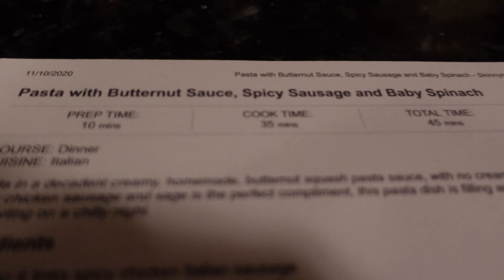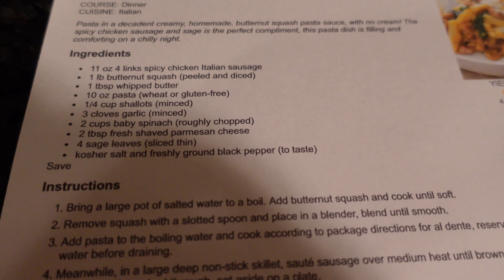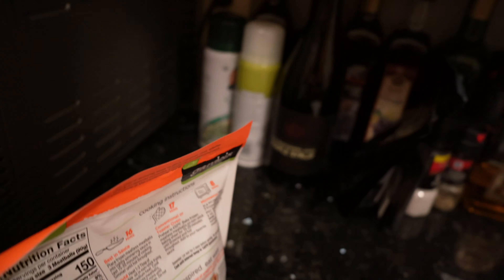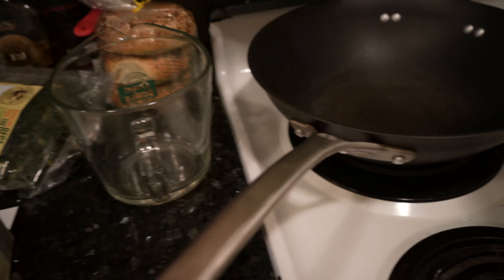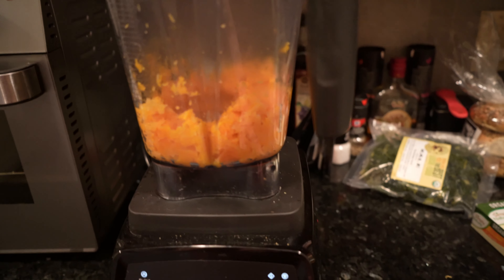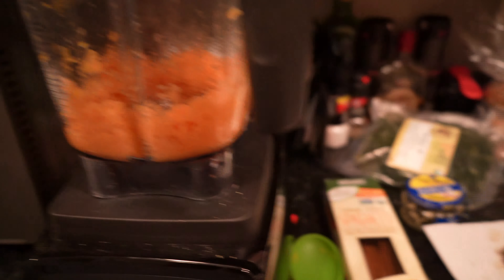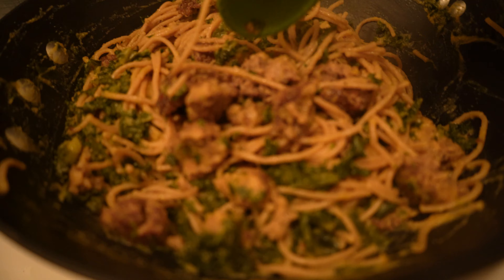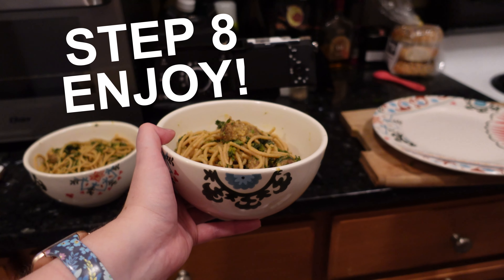How To Make It Vegan: Pasta With Butternut Squash Sauce, Spicy Sausage, and Baby Spinach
Follow along with me while I show you how to make this recipe for pasta with butternut squash sauce, spicy sausage, and baby spinach vegan!
Recipe from Skinny Taste:

INGREDIENTS
11 oz 4 links spicy chicken Italian sausage
1 lb butternut squash, peeled and diced
1 tbsp whipped butter
10 oz pasta, wheat or gluten-free
1/4 cup shallots, minced
3 cloves garlic, minced
2 cups baby spinach, roughly chopped
2 tbsp fresh shaved parmesan cheese
4 sage leaves, sliced thin

INSTRUCTIONS
1. Bring a large pot of salted water to a boil. Add butternut squash and cook until soft.
2. Remove squash with a slotted spoon and place in a blender, blend until smooth.
3. Add pasta to the boiling water and cook according to package directions for al dente, reserving at least 1 cup of the pasta water before draining.
4. Meanwhile, in a large deep non-stick skillet, sauté sausage over medium heat until browned, breaking up with a spoon as it cooks. When cooked through, set aside on a plate.
5. Reduce heat to medium-low and melt the butter, sauté the shallots and garlic until soft and golden, about 5 - 6 minutes.
6. Add pureed butternut squash, season with with salt and fresh cracked pepper and add a little of the reserved pasta water (I used about 1 cup) to thin out the sauce to your liking.
7. Add baby spinach and stir in parmesan cheese and sage. Toss in cooked pasta and sausage and mix until well coated.
8. Serve with additional parmesan cheese on the side if desired.